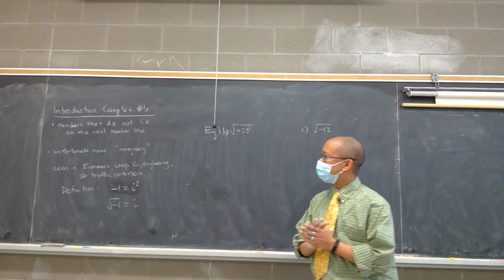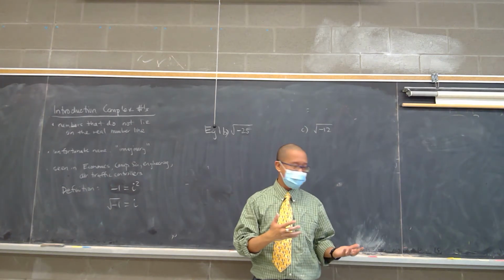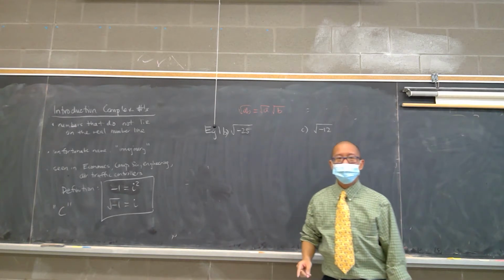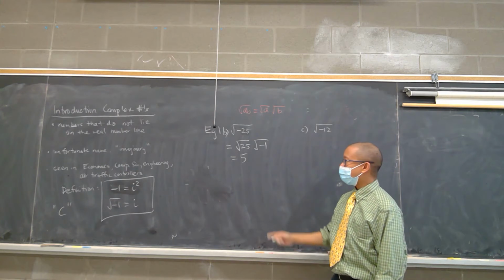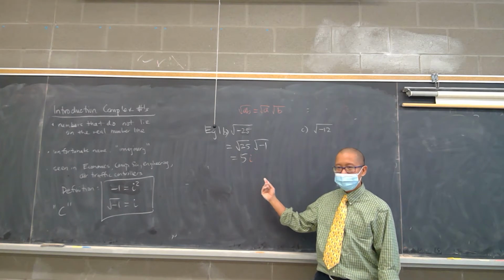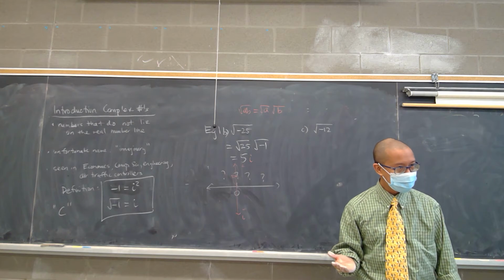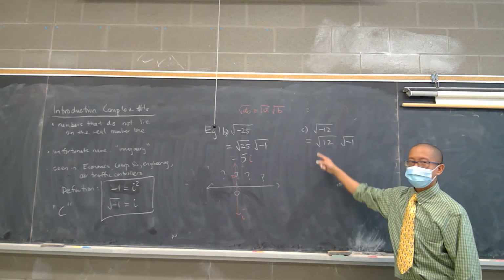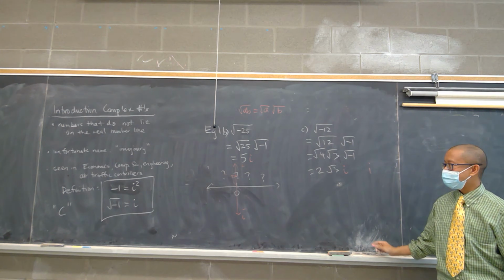Tue Feb 23 mcr3u complex numbers part 1 3B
i^2 = -1; i = root(-1)